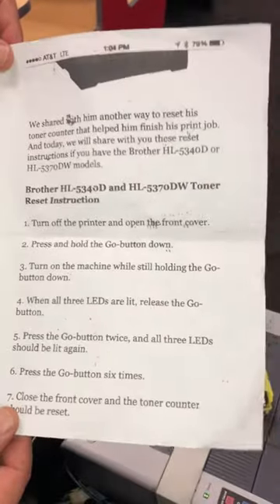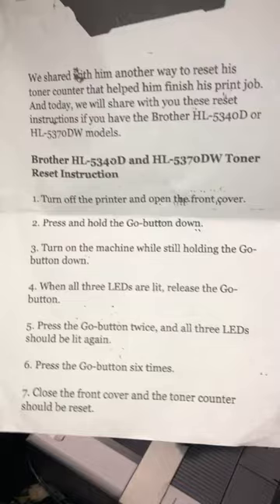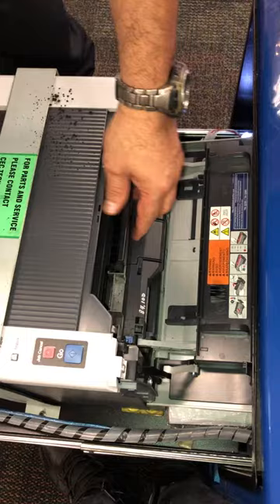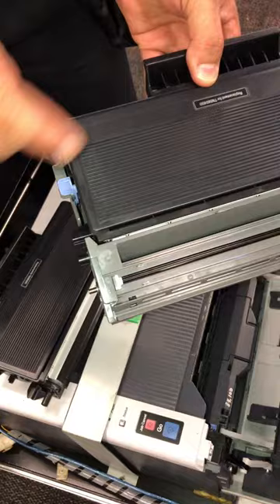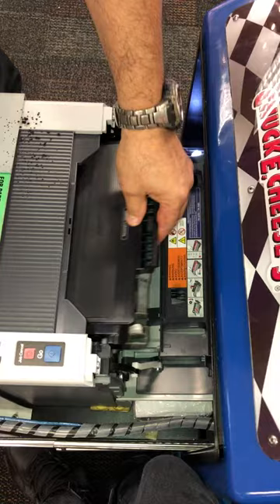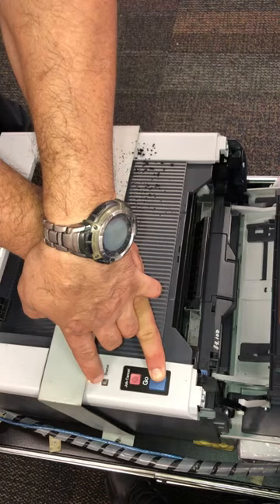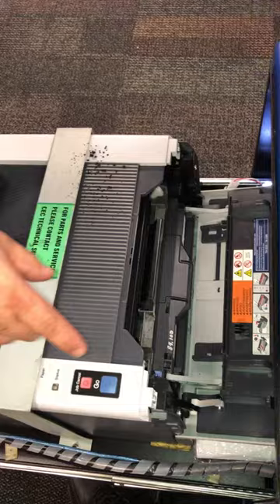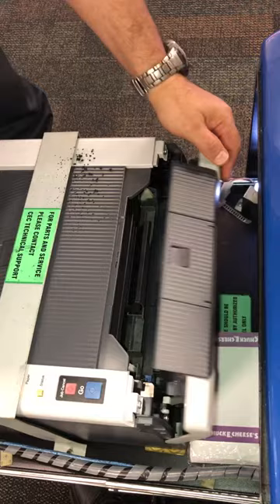How to change the toner on Media games